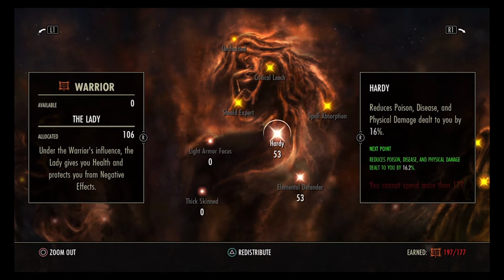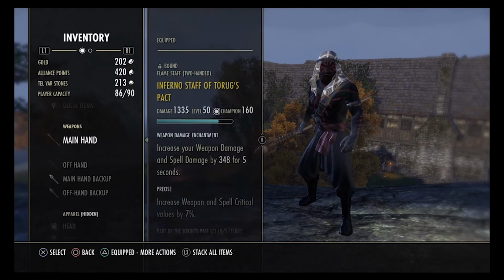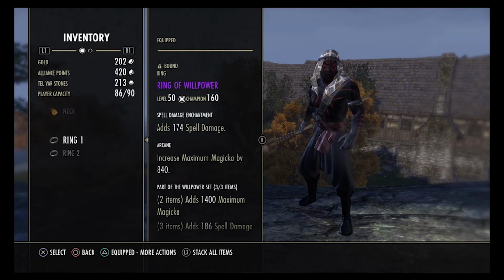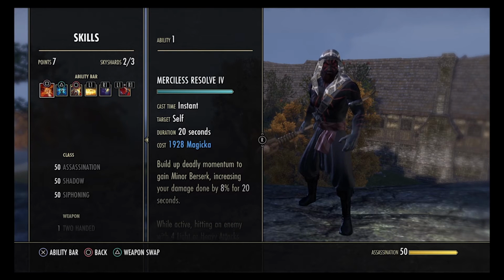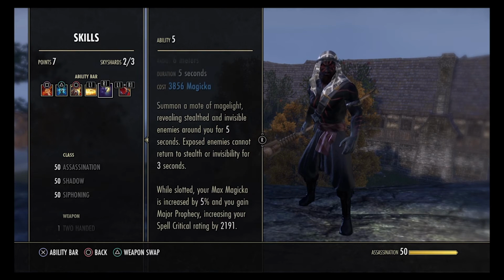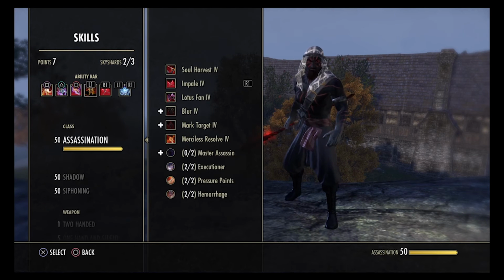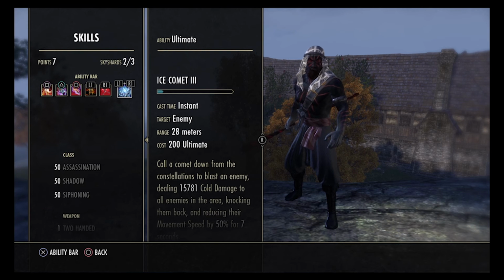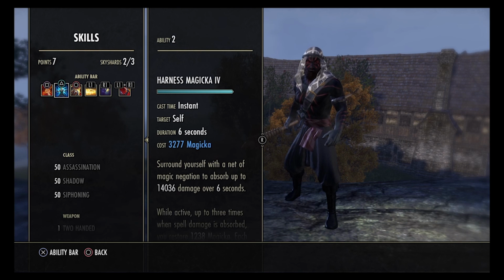ESO Magic Nightblade Best in Slot Build and DPS Guide